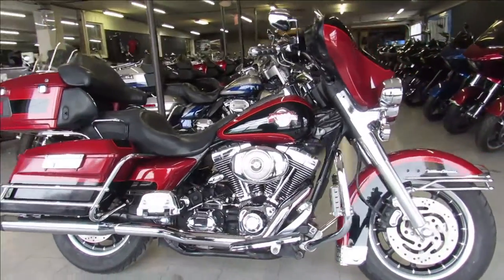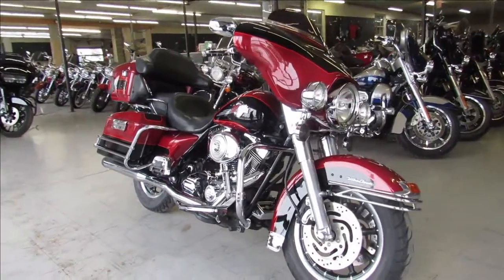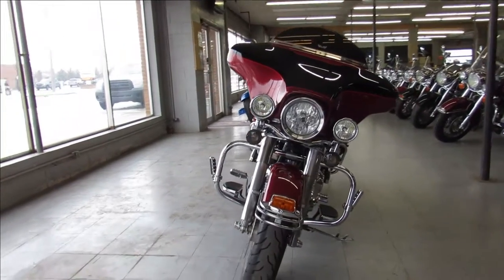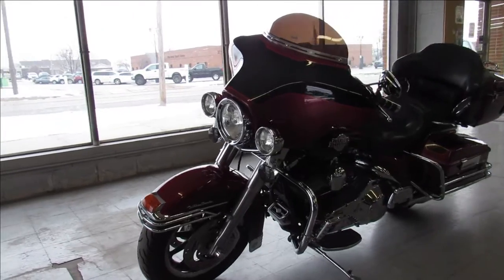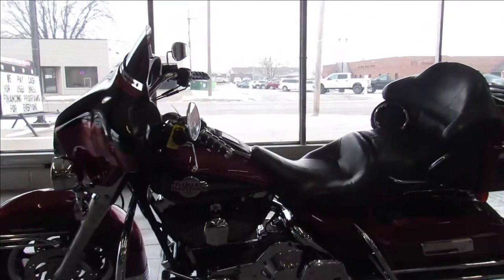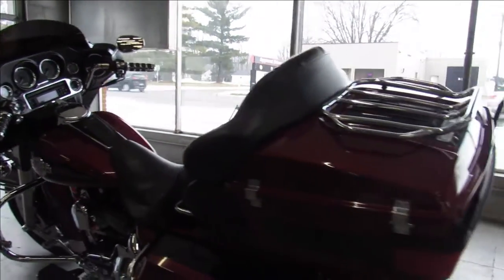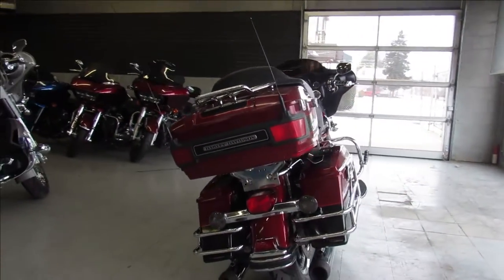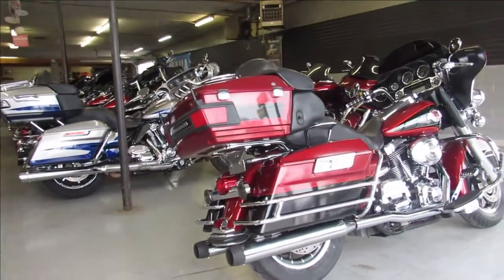2006 HARLEY ULTRA CLASSIC FLHTCUi U5417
USED HARLEY DAVIDSON ULTRA CLASSIC FOR SALE WITH ONLY 22,151 MILES! THAT'S RIGHT, ONLY 22,151 MILES! CLEAN, CLEAN, CLEAN WITH SUPER LOW MILES. THIS IS THE ONE! JUST SERVICED AT THE DEALERSHIP, ALL FLUIDS CHANGED, INSPECTED AND READY TO GO! BUY WITH CONFIDENCE!